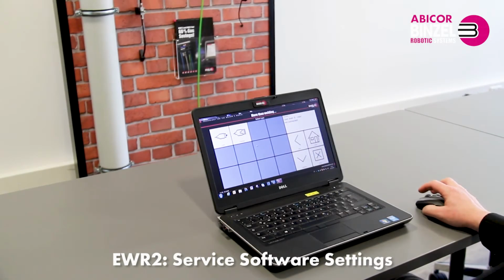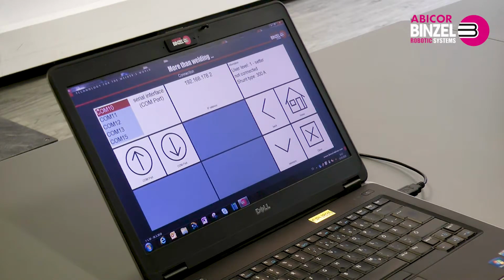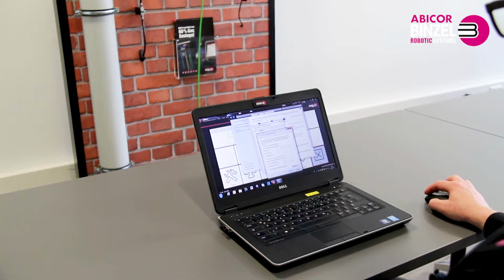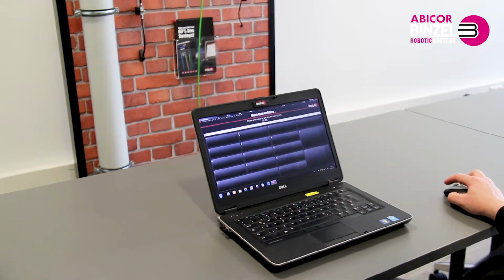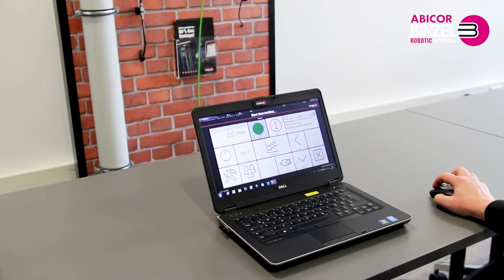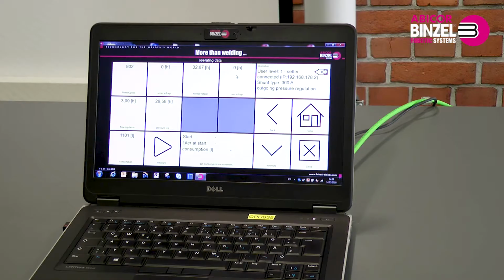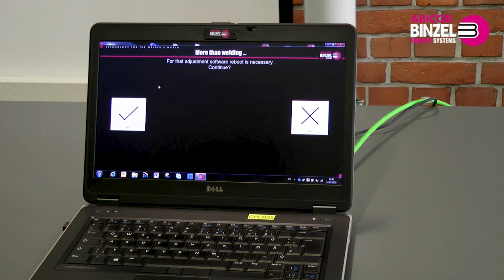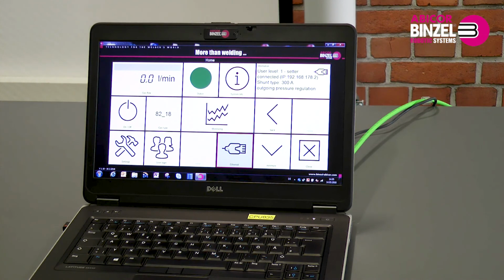EWR 2 / EWR 2 Net || Service Software Setting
Learn more about the setting possibilities of the EWR 2-devices with the additional service software from ABICOR BINZEL. The video will guide you through all single steps.